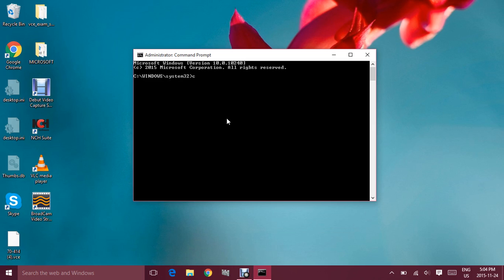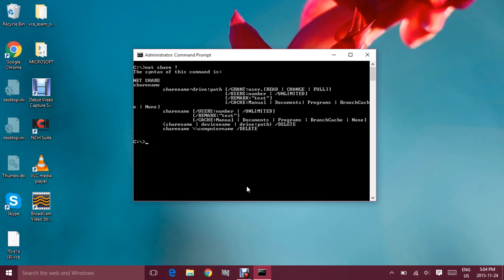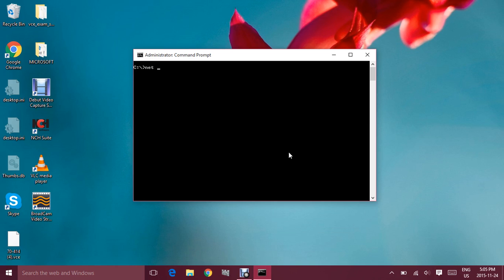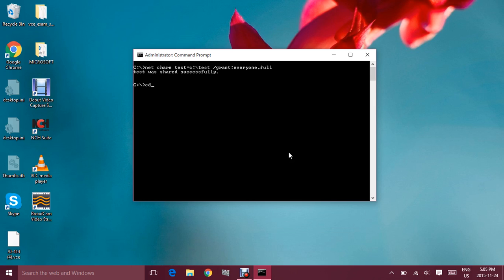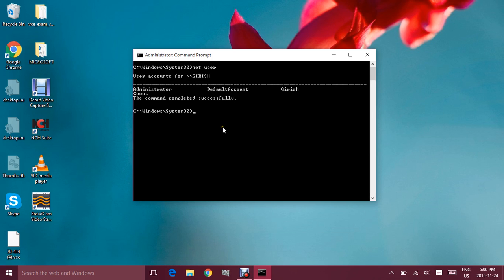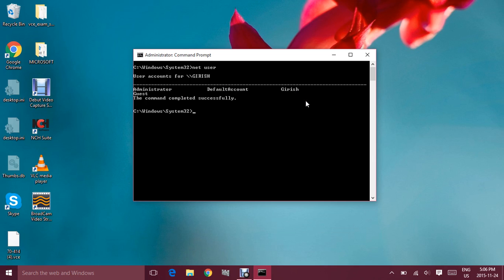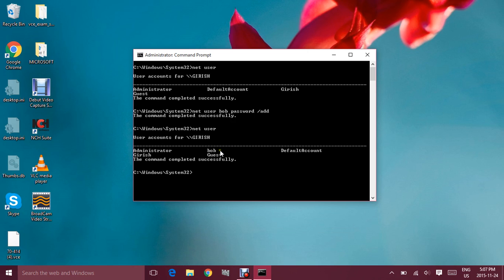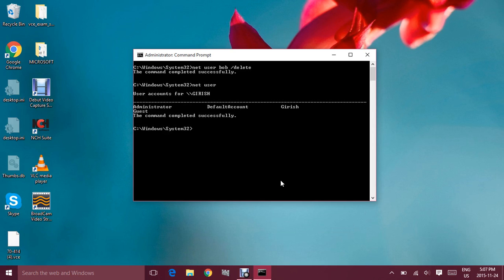NET SHARE AND NET USER COMMAND To share folder and create users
NET SHARE,NET USER COMMANDS for sharing ,giving permission and adding new user